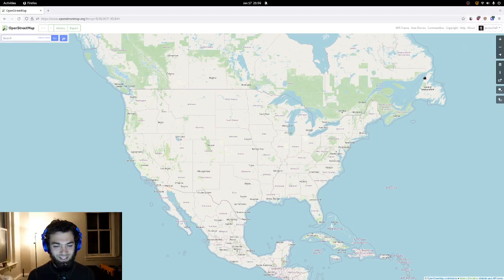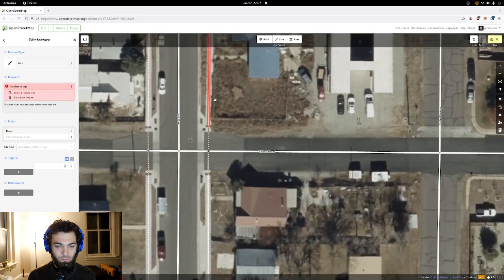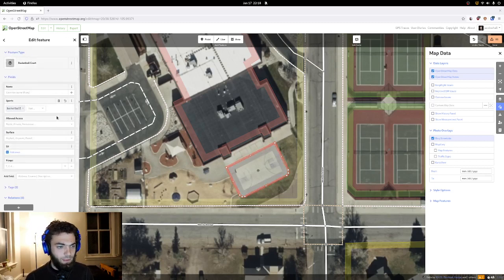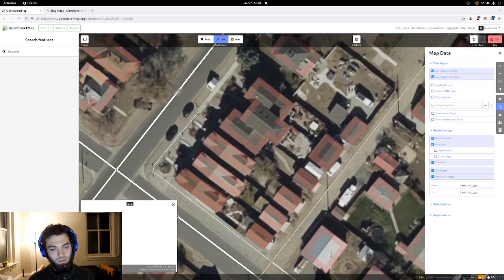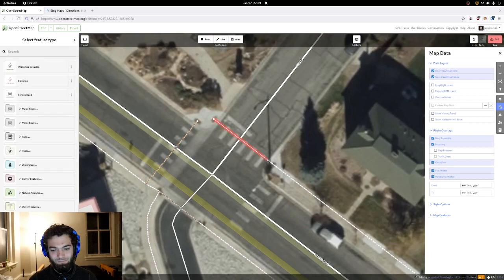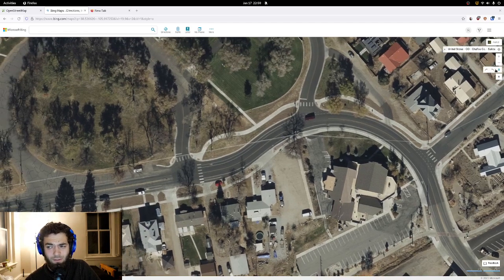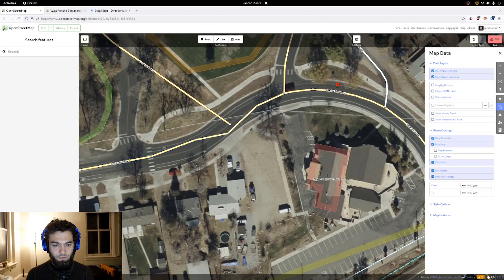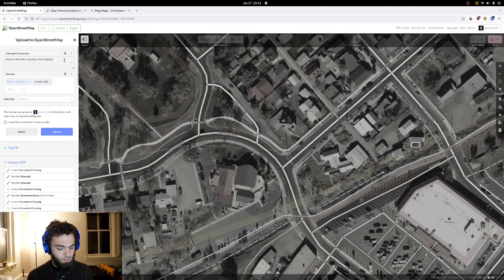Let's Edit! Salida Part 3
More sidewalks, footways around a school, and remapping an intersection